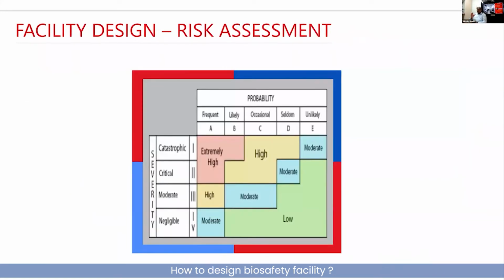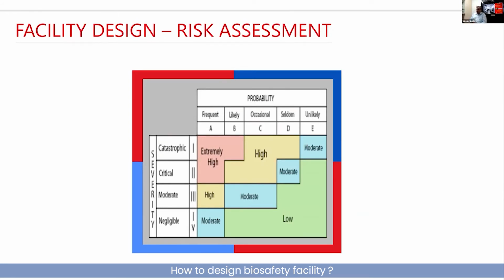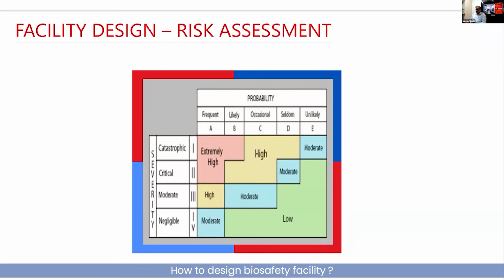How to design a biosafety facility?